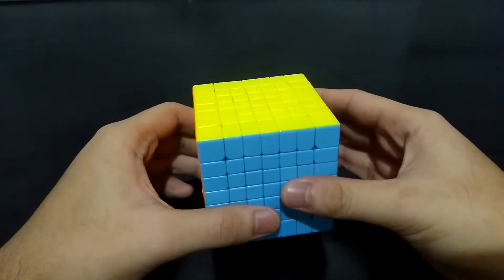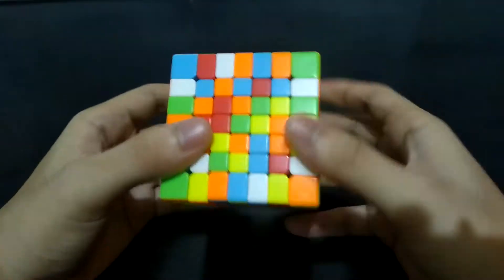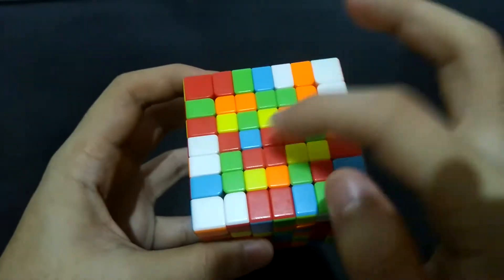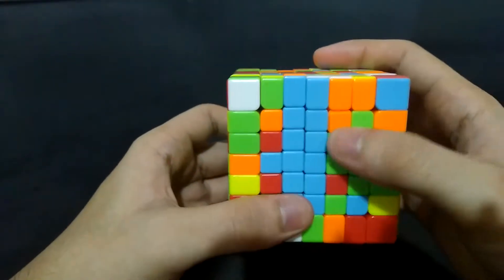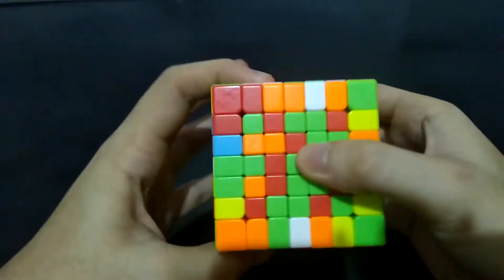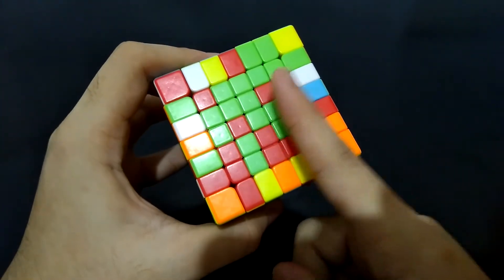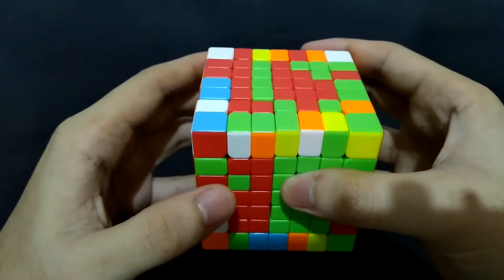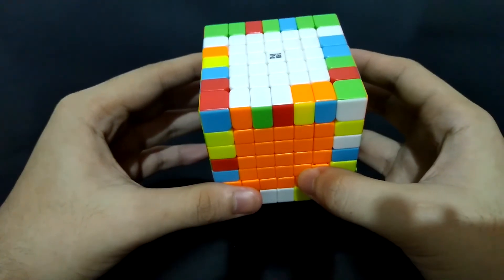How to Solve a 7x7 Rubik’s Cube | Part 1: Making Centers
Learn how to solve a 7x7 Rubik’s Cube by starting on how to make centers

13:05 Last Two Centers